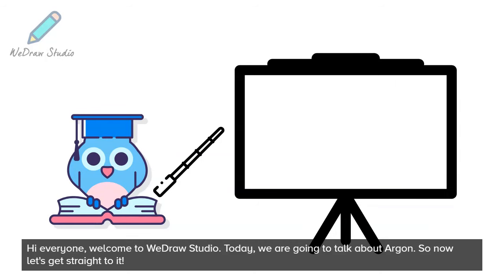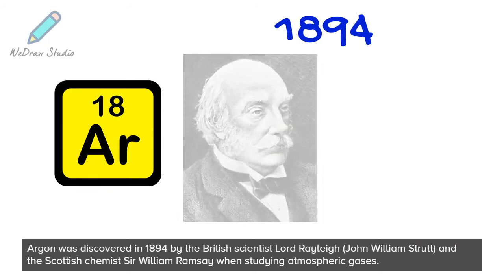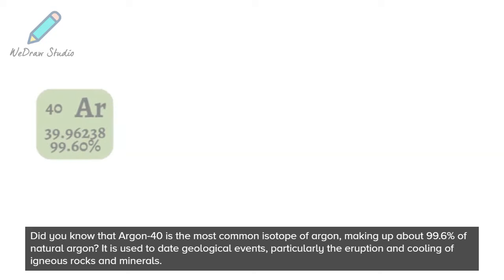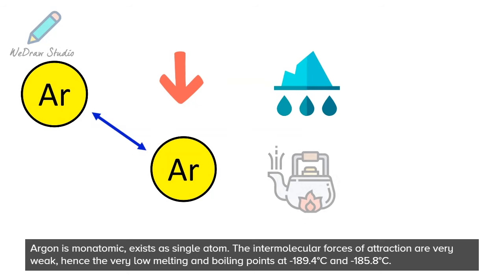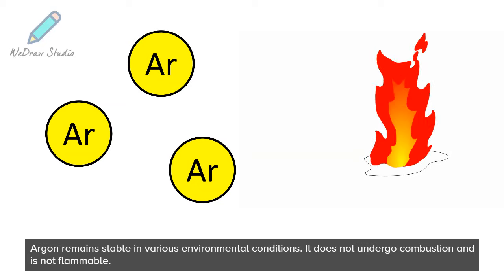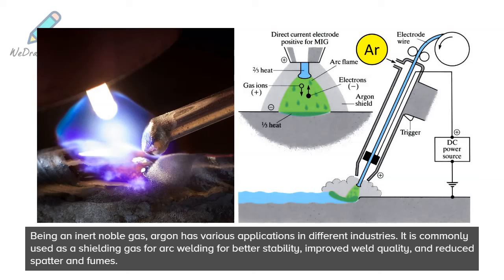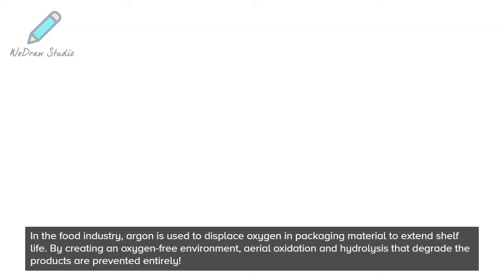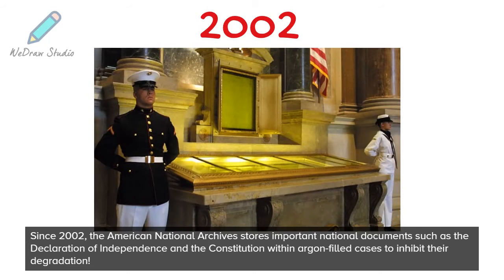Argon Element ✨ - Periodic Table | Facts, Properties, Uses & More!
In today’s video on the Chemical Elements of the periodic table, we are going to talk about Argon! We will include facts about this element, discussing its properties, any fun facts, and its uses and applications. There is more than you might think!